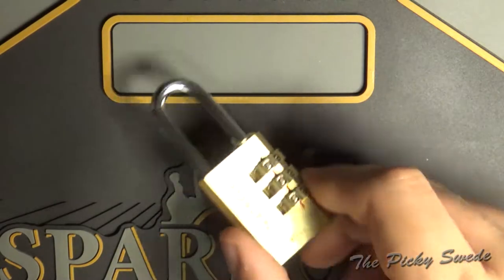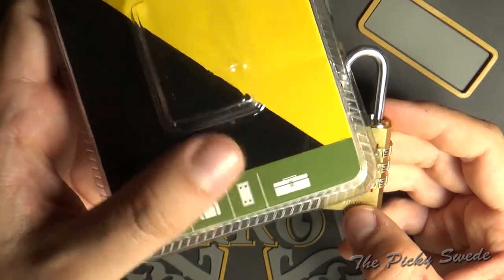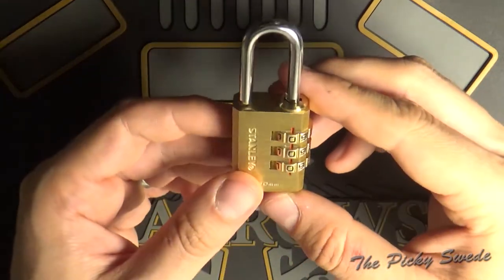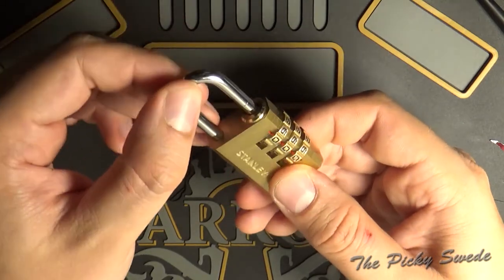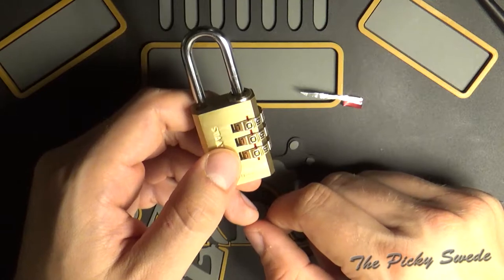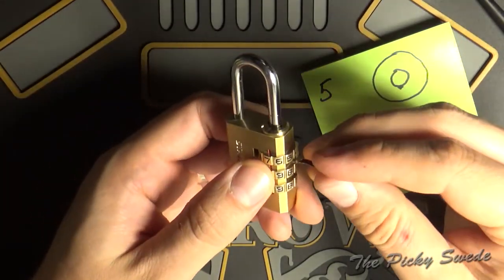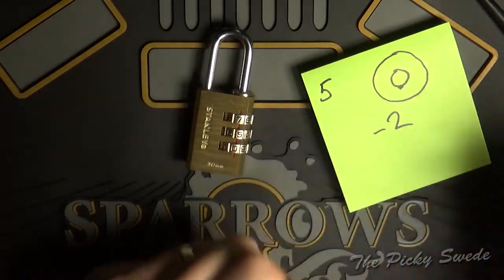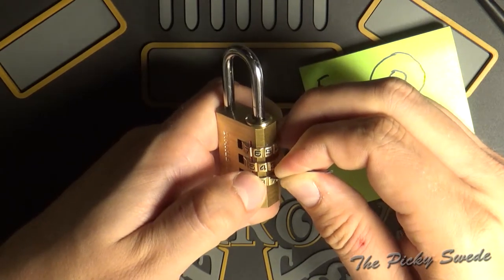032 Stanley 30mm code padlock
Decoding the Stanley 30mm code padlock with a piece of aluminium from a beer can.

Vise x

Lock x